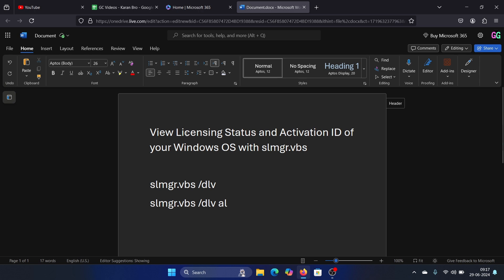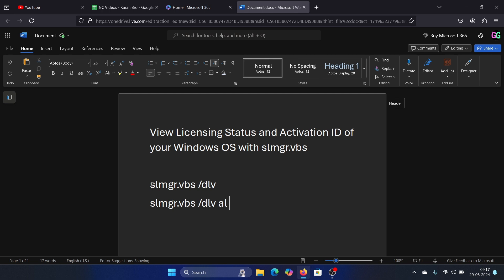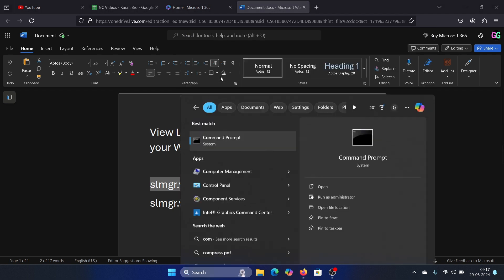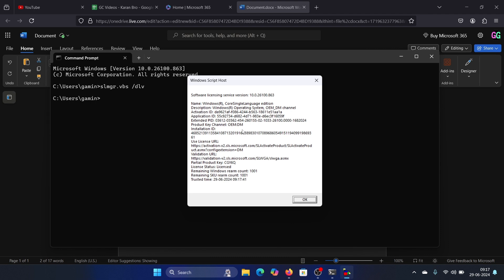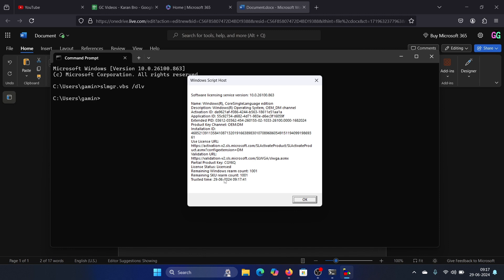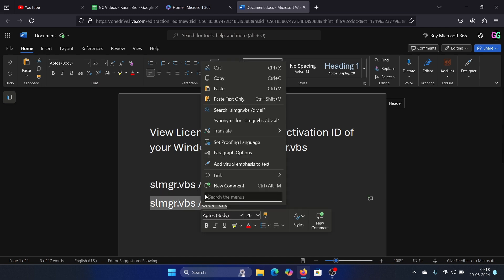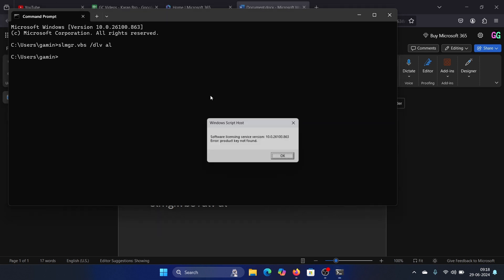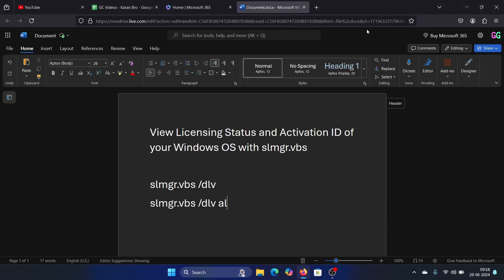How to View Licensing Status and Activation ID of Your Windows OS With Slmgr.vbs Command in Windows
Video Title: How to View Licensing Status and Activation ID of Your Windows OS With Slmgr.vbs Command in Windows

If you wish to View Licensing Status and Activation ID of your Windows OS with slmgr vbs, then please watch this video.